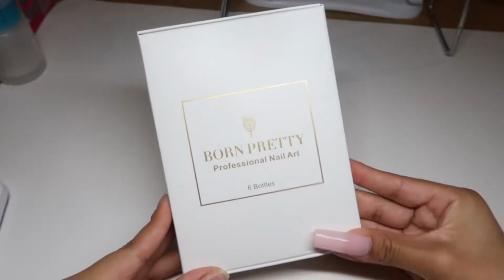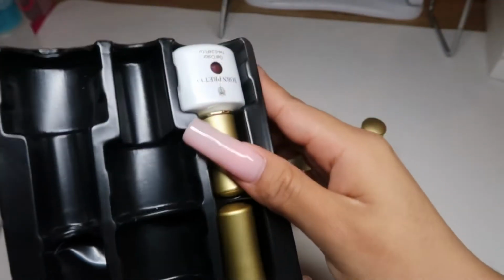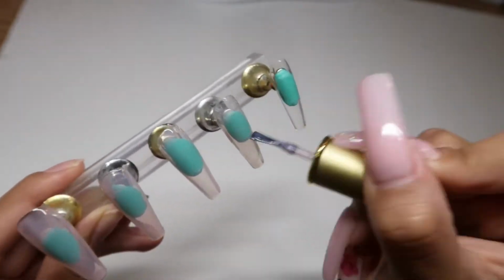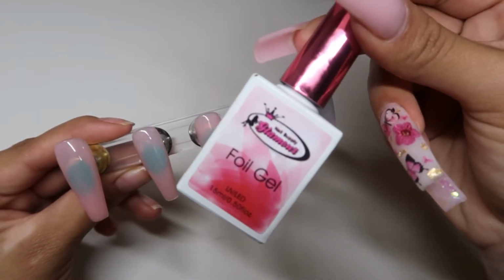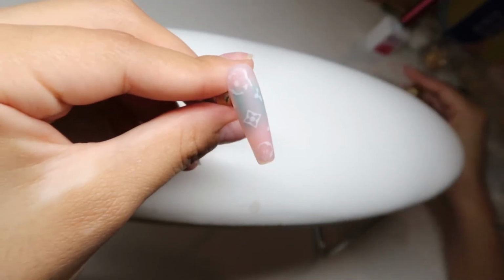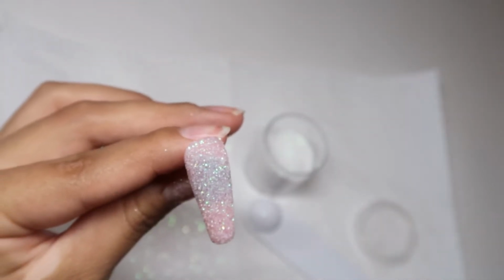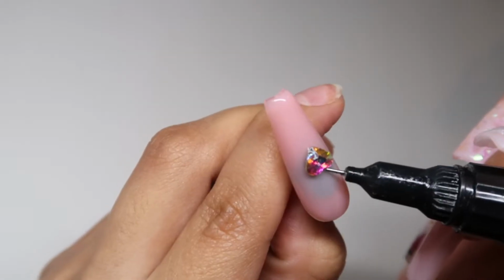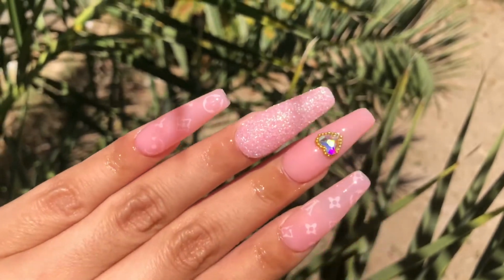BORN PRETTY NUDE JELLY POLISH SET || HOW TO LOUIS VUITTON SUGAR PRESS ON NAILS TUTORIAL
BORN PRETTY Nude Jelly Gel Polish Set

Hello welcome to a brand new video in today’s video I’ll be showing you how i created this pink jelly Louis Vuitton press on set using Born pretty nude jelly gel polish set. I hope you find my video informative & you learn something new thank you as always for watching my video i really appreciate you. ❤️

☁ 𝙿𝚛𝚘𝚍𝚞𝚌𝚝𝚜 𝚞𝚜𝚎𝚍 & 𝚖𝚎𝚗𝚝𝚒𝚘𝚗𝚎𝚍 ☁
Gel polishes

𝔽𝕚𝕝𝕞𝕚𝕟𝕘 𝕖𝕢𝕦𝕚𝕡𝕞𝕖𝕟𝕥 🎥
Camera : Canon PowerShot Digital Camera [G7 X Mark II]
LED Desk lamp
Desk ring light & phone clamp

Code: PRISCILAAAXO

Code: PRISCILA10%

Code : nailsbypriscila

Double dip nails : Double Dip Nails | DIY Nail Art, Dip Powder, Gel Polish & Nail Lacquer
Code: Priscila10

Code: PRISCILA10

Code: pris10
𝔽𝕣𝕖𝕢𝕦𝕖𝕟𝕥𝕝𝕪 𝕦𝕤𝕖𝕕 𝕡𝕣𝕠𝕕𝕦𝕔𝕥𝕤:
Uv/led lamp
Rhinestone Uv glue
Nail dust brush
Kupa top coat
Long nail tips
Yn protein bond
Modelones dehydrator
Full beauty gel
Metal file
YN dust collector: Nail Dust Collector – Young Nails